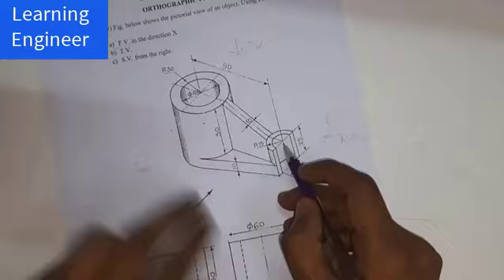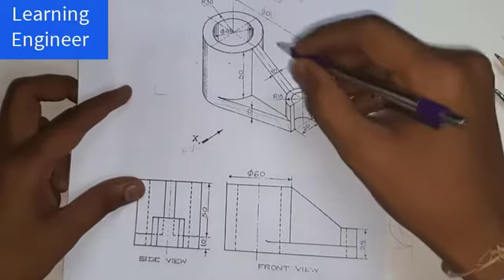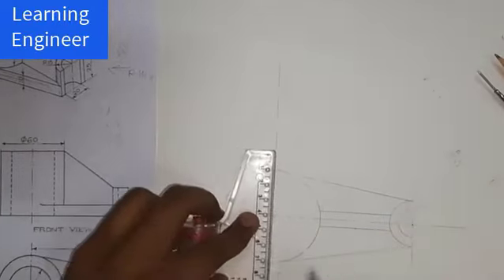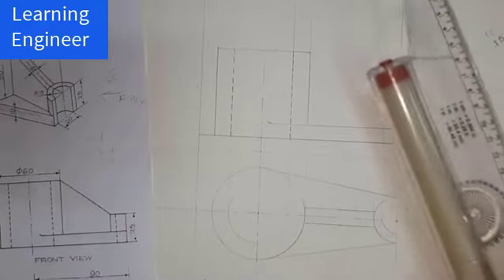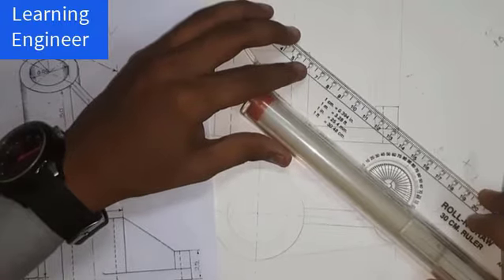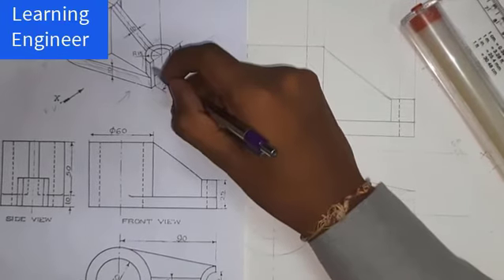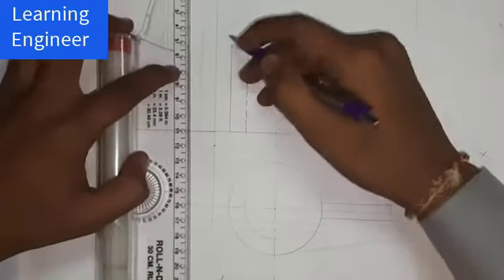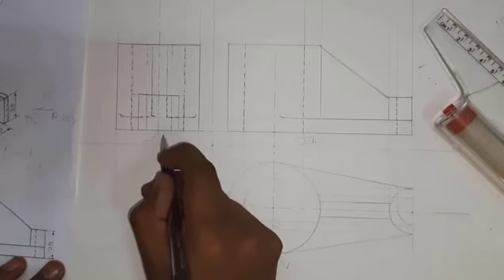Orthographic projection _Solved Problem IV.